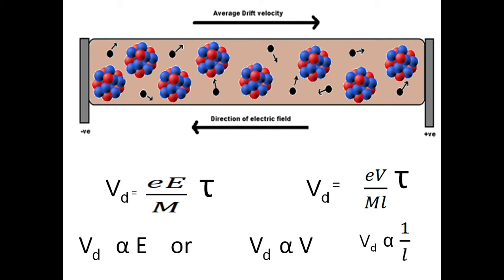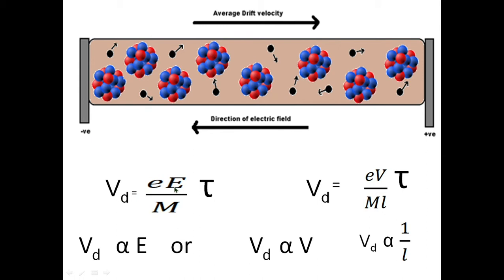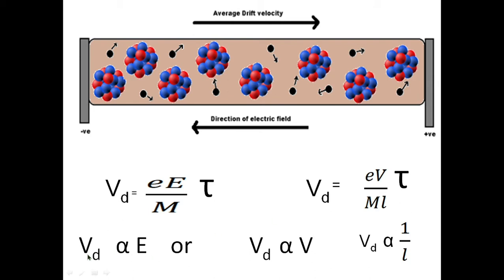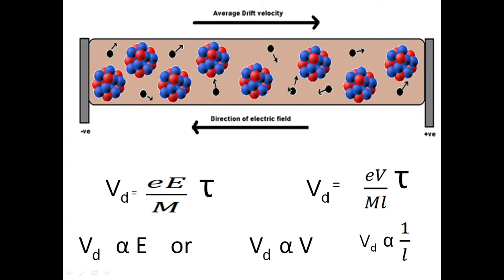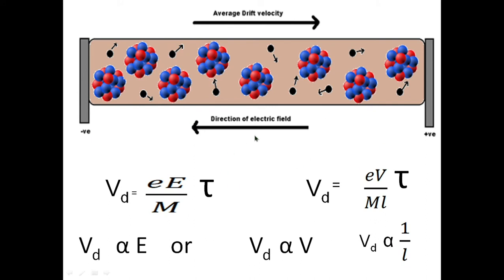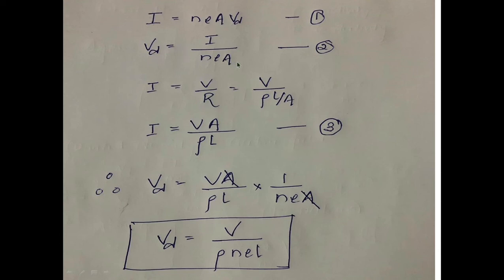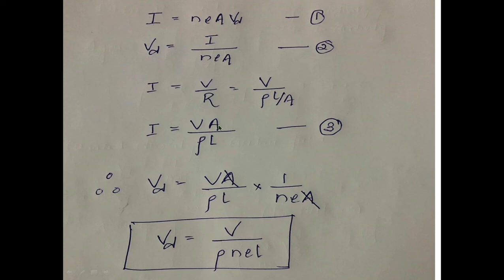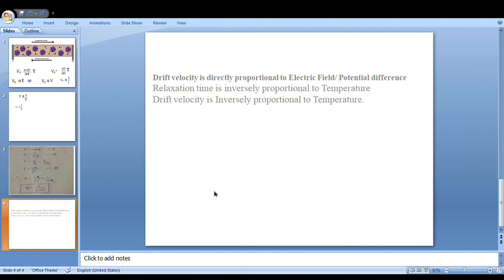Current Electricity; Lesson 4; Drift Velocity II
How the drift velocity of electrons depend on the dimensions and temperature  of a conductor